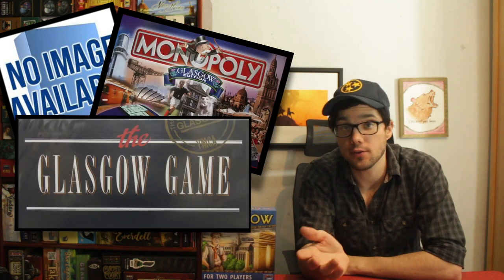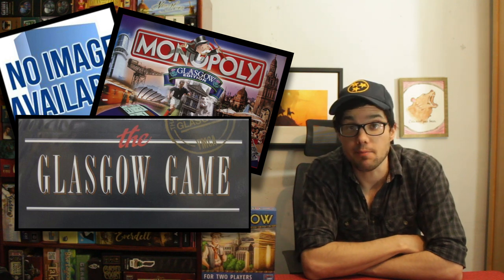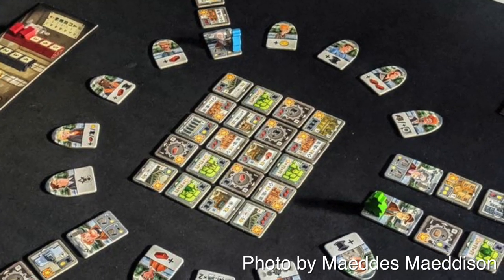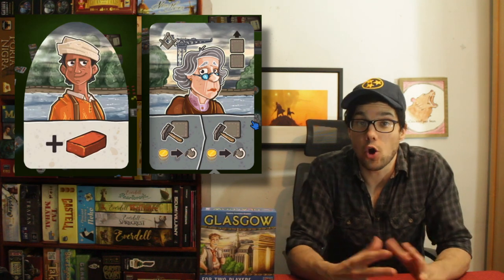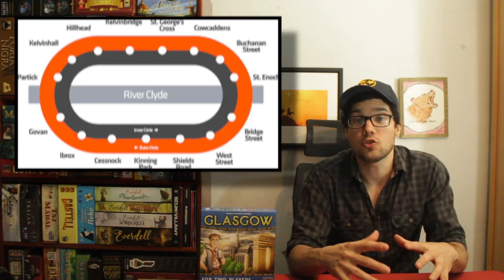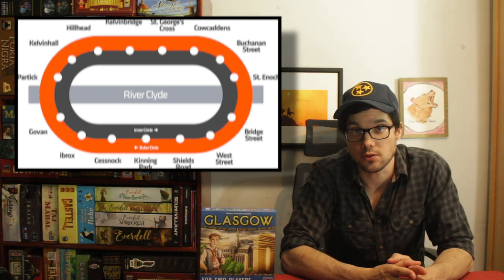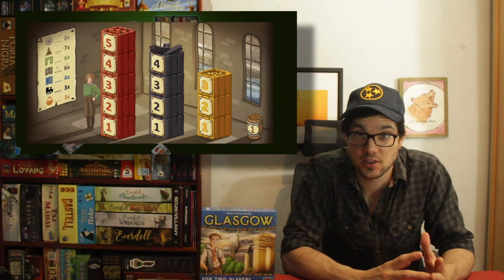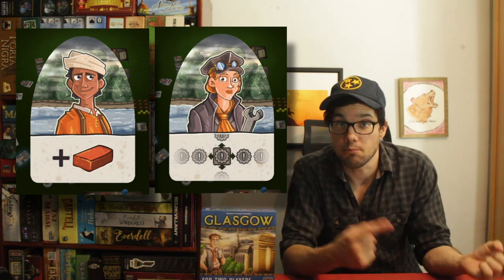All About Glasgow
A small box 2 play city building game.

Here are all the places we can be found.

Twitch.tv/luzapalooza

And if you want to help us out financially... for some insane reason...

This Game is Broken - The Board Game Comedy Podcast.
With Matthew Jude, Dave Luza, Paula Deming, Nick Murphy and Mike Murphy, download it wherever you get your podcasts.

All our art was done by the fantastic Deadcatdreaming find him at deadcatdreaming.co.uk